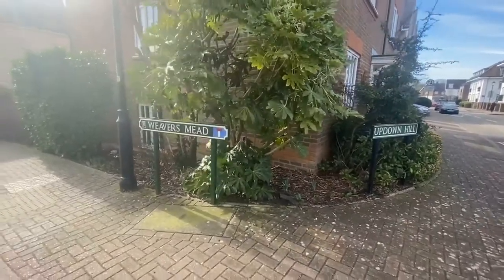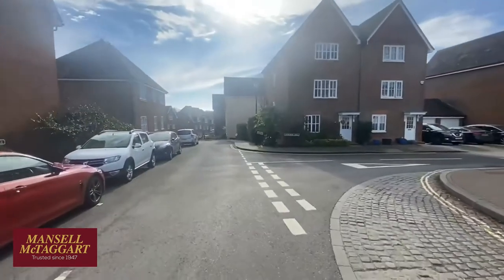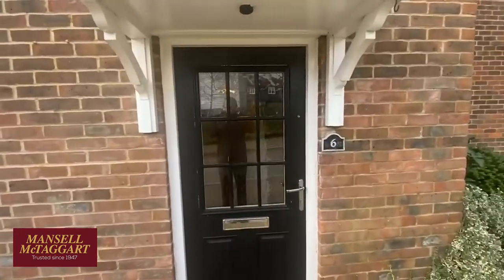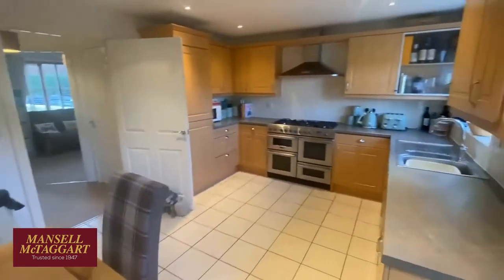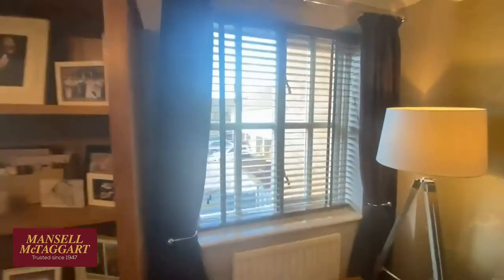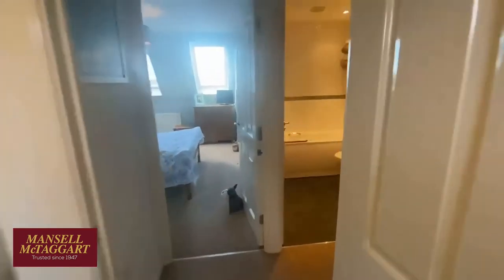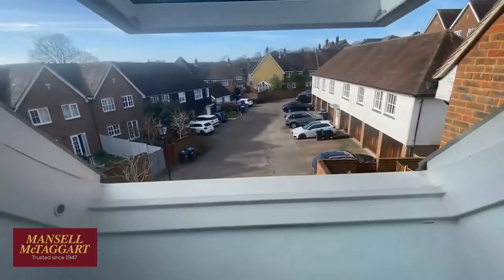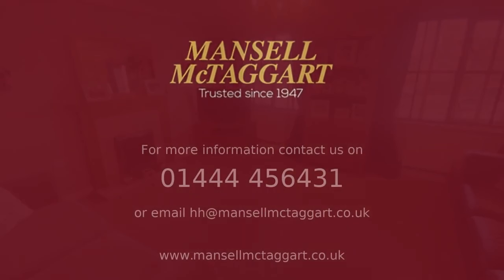Weavers Mead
SALE AGREED
An online viewing of Weavers Mead, on the market at £385,000.